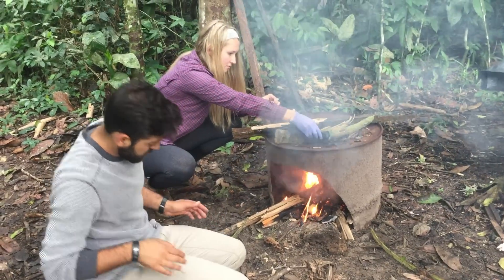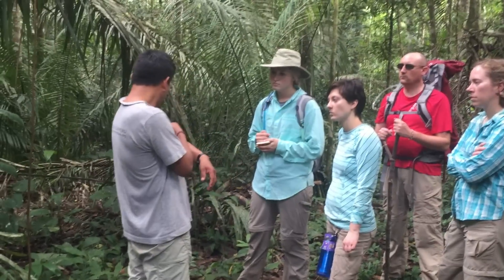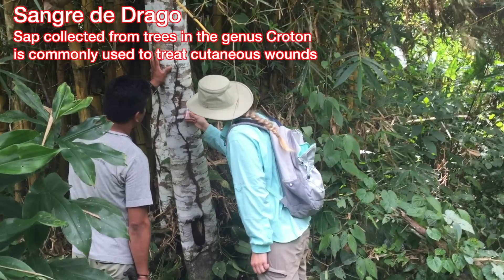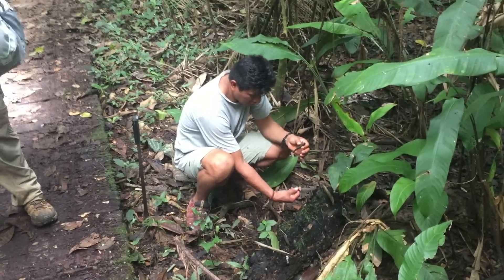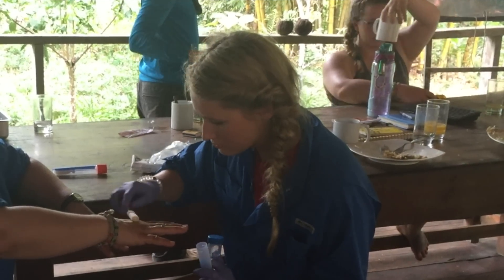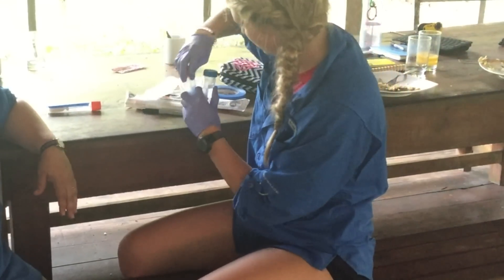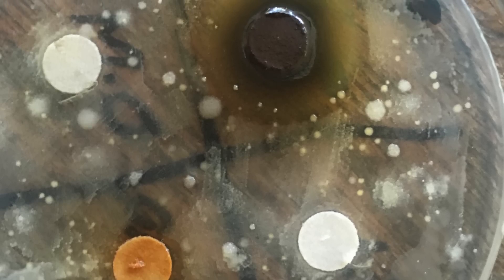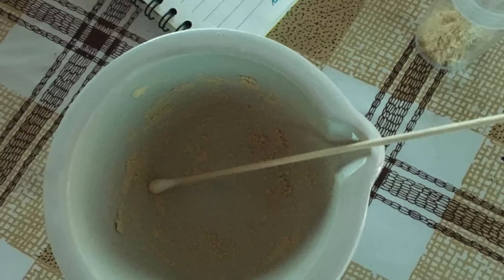Medicinal Plants of the Amazon Rainforest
Kendalyn Hersh, a student at Radford University, shares her microbiological research on medicinal plants conducted in the Amazon Rainforest of Madre de Dios, Peru.